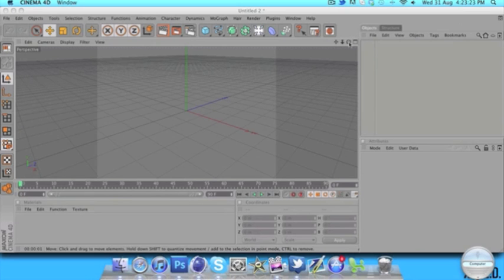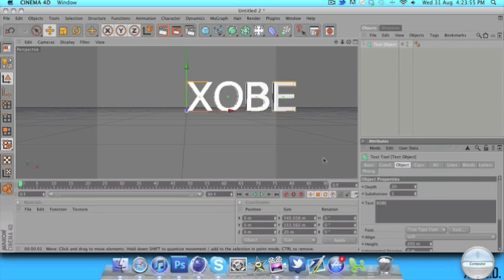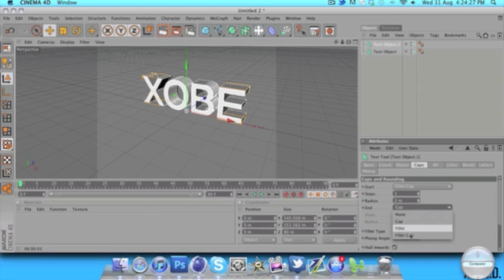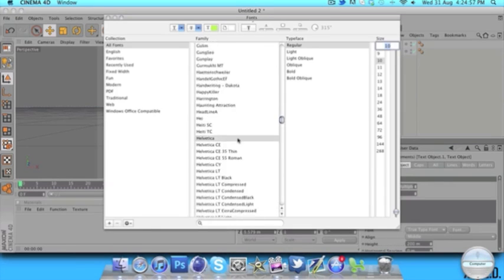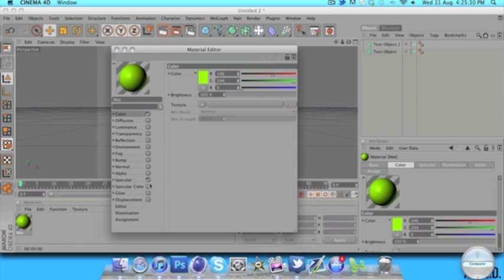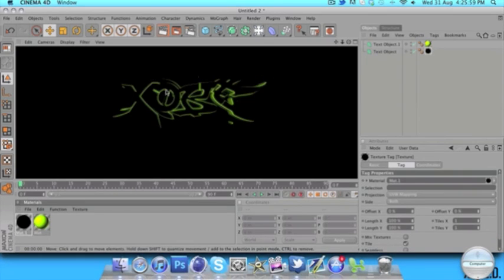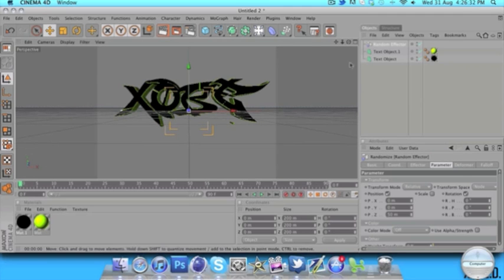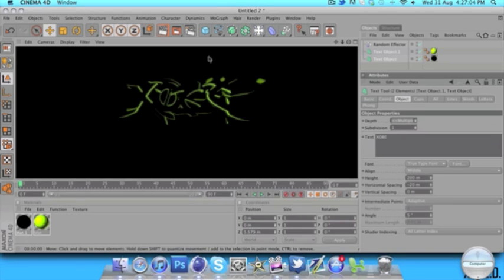How to Make Glowing Graffiti Text in Cinema 4d | Acid Xobe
Hope you guys enjoyed this tutorial :) sorry i cut off the end, but when this video reaches 50 likes I will upload a tut on how to make glossy text! :)